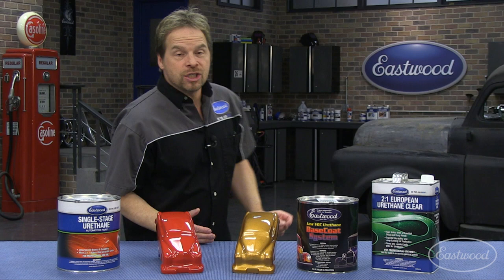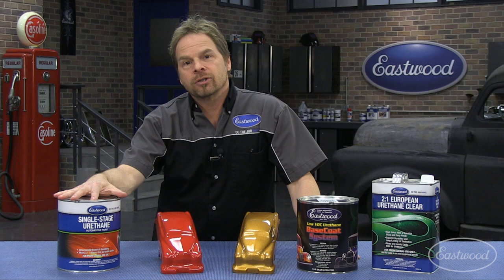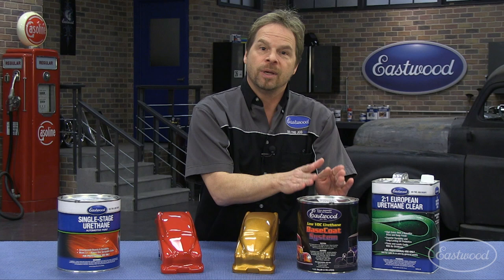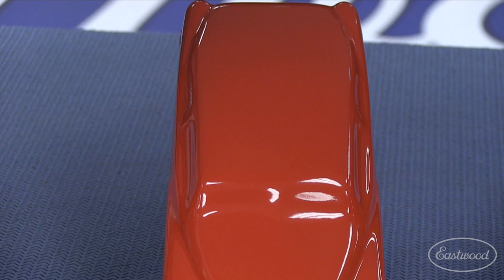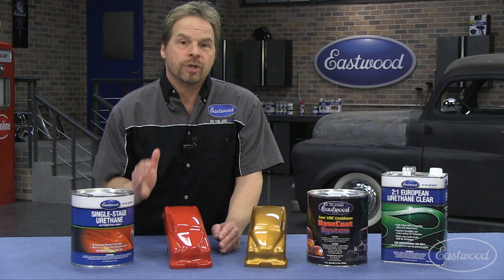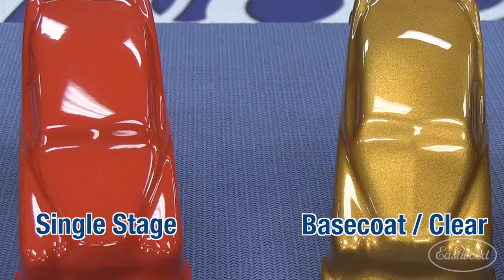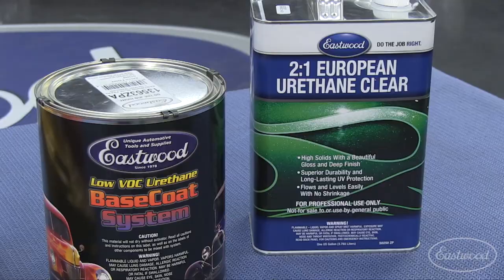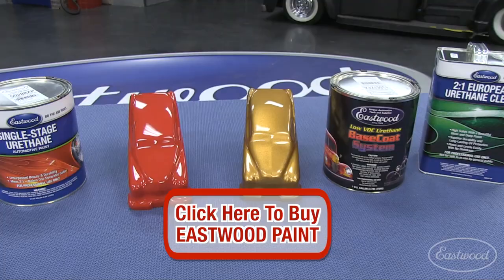Automotive Basecoat-Clear vs Single Stage - Which Car Paint System is Best? - Kevin Tetz at Eastwood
In this video Kevin Tetz explains the differences between Single Stage Paint and a Basecoat-Clear System.  In Single Stage, everything is in the paint, but in a Base-Clear system, the base is simply a color and the clear is what protects the paint and also give it the high gloss appearance and durability.

Base Coat Paint
These base coat paint kits give you professional results at a DIY price (as seen on Kevin Tetz's Project Jaded)! Plus, you'll appreciate the ease of use of a conventional base coat/clear coat paint that also has long-lasting durability thanks to its catalyzed forumula.

Each of our automotive base coats are low-VOC formulations that meet regulatory limits in highly-regulated areas, so there's no need to switch to a waterborne base coat. In VOC-restricted areas, these urethane base coat paints work with our Low-VOC paint primers and clears. Before you spray, you'll need to mix the base coat 4:1 with the Low-VOC Activator included (your choice of fast, medium or slow).

From welders to paint - Eastwood has everything you need to do the job right when restoring your car or truck.